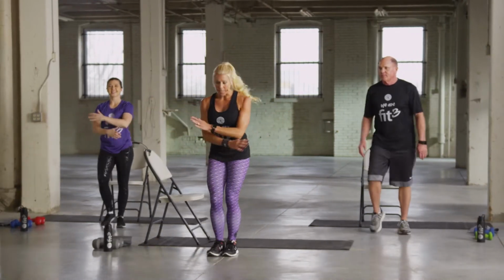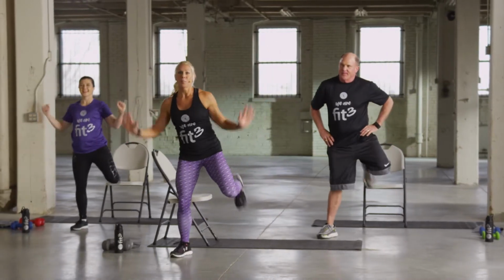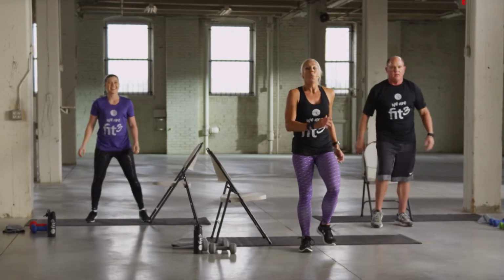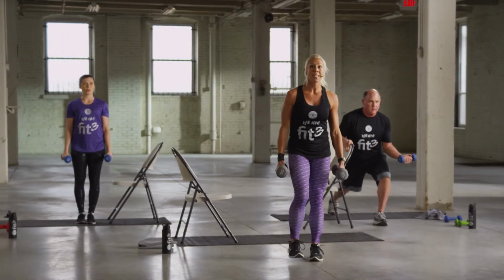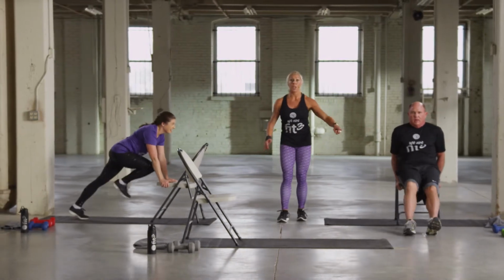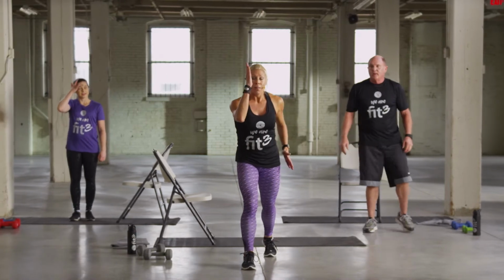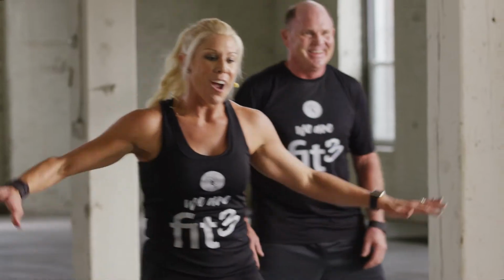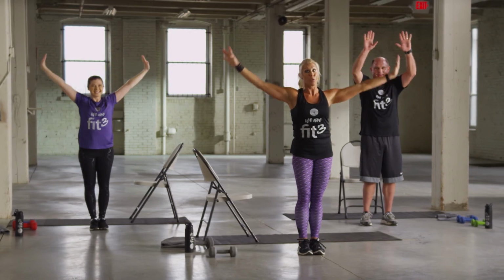Fit3 | Beginner Circuit Workout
Led by Fit3 fitness coach Angie Janes, this circuit workout uses basic exercises to build strength and promote cardiovascular heath. With 12 basic exercises performed for 40 seconds each, followed by 20 seconds of rest, you’ll complete your full body workout in no time! Grab your medium dumbbells and a sturdy chair or bench and let’s get working!